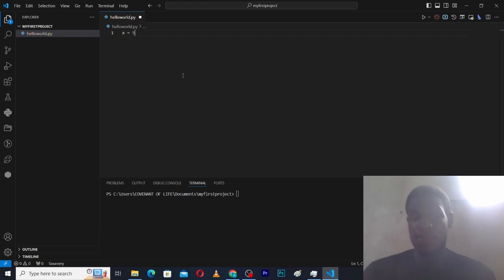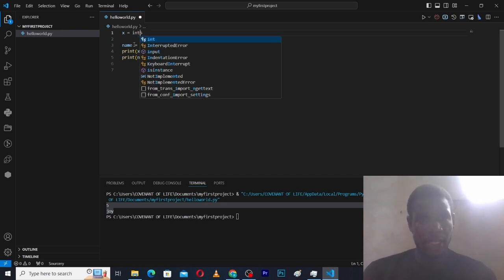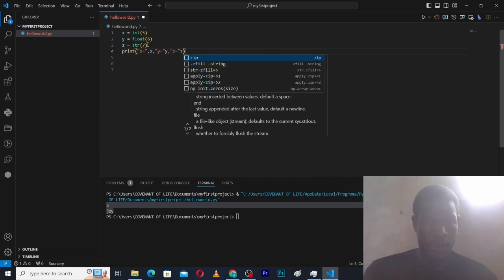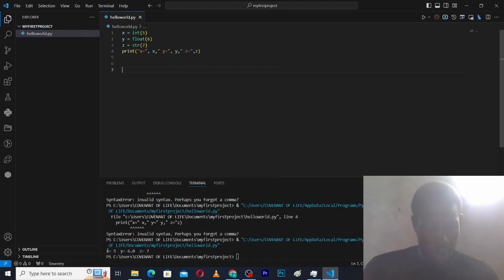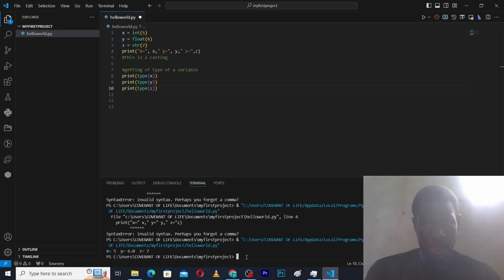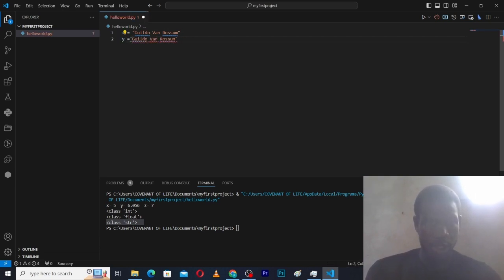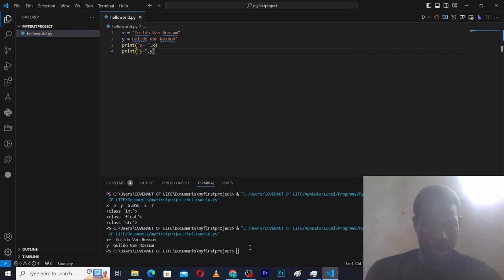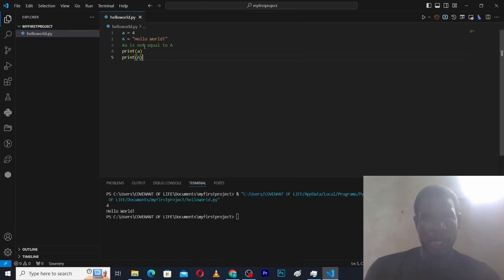Lesson 3: Variables, Casting & Type() Function